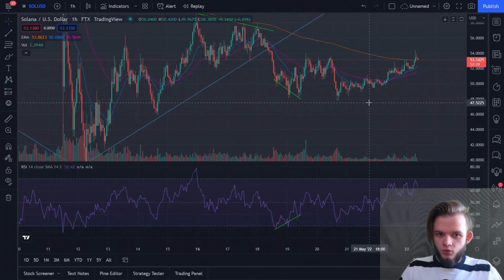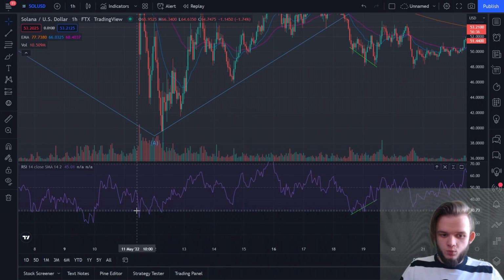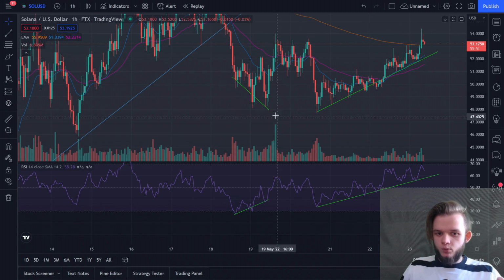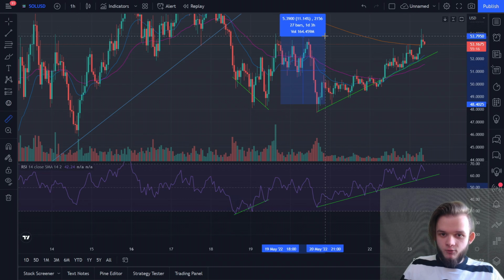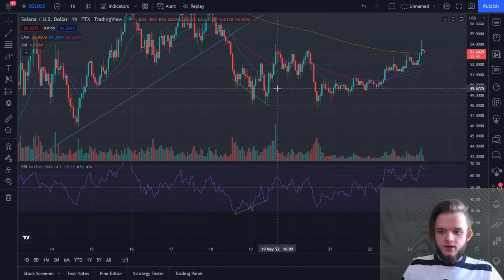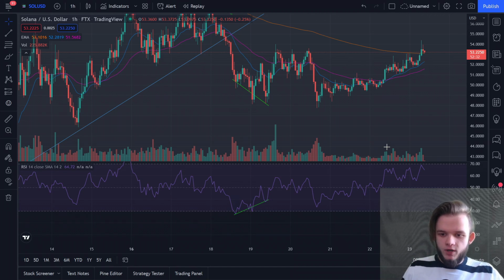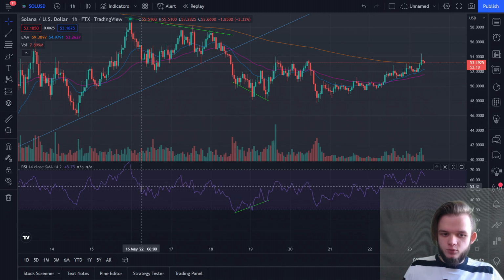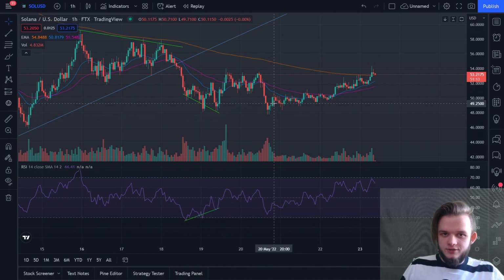Trading signal with 90% efficinecy!! Check this out!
We disassembled such an interesting trading chip, it works in 90% of cases. I tested everything personally and I'm usuing it quite often.